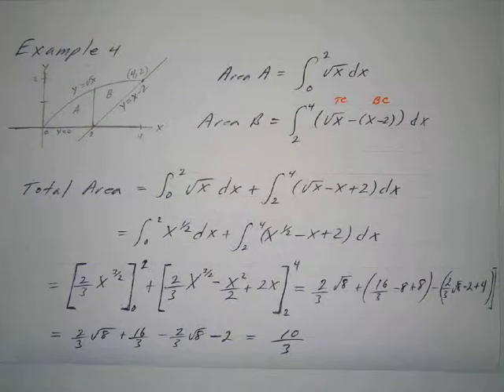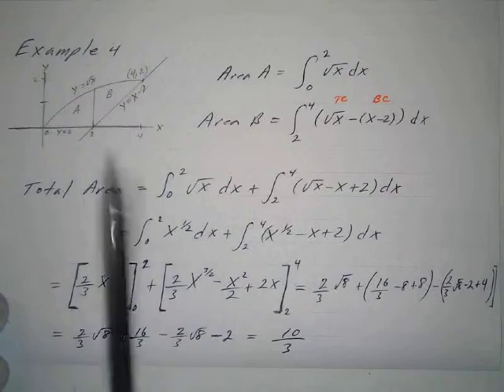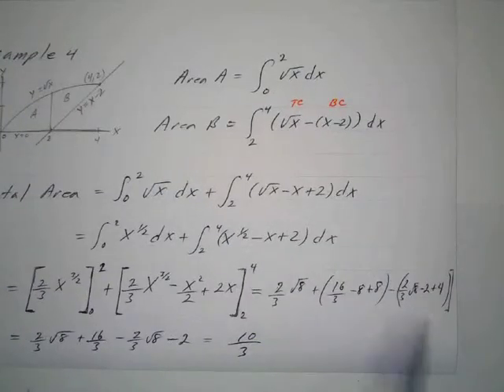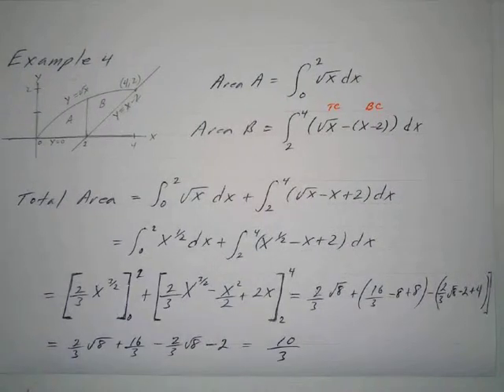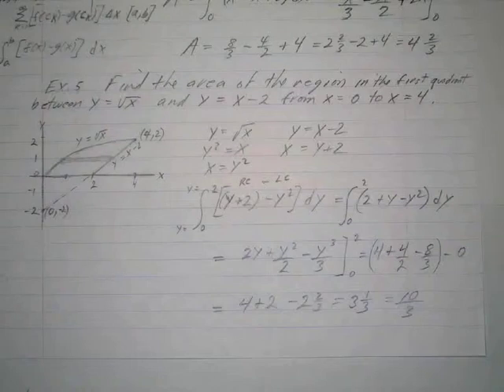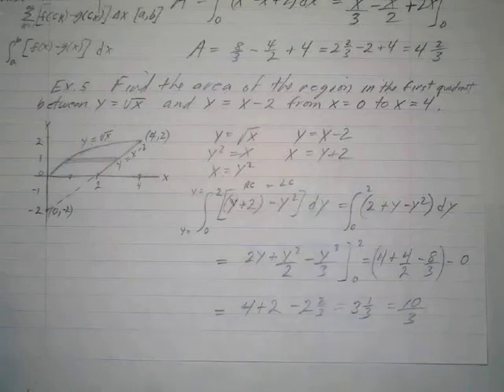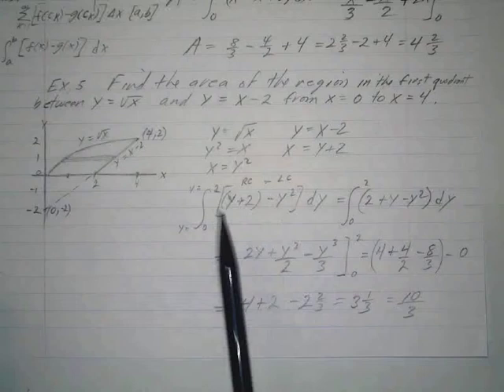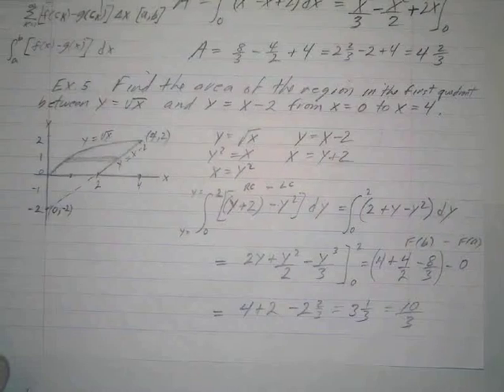7.2 Notes (d)